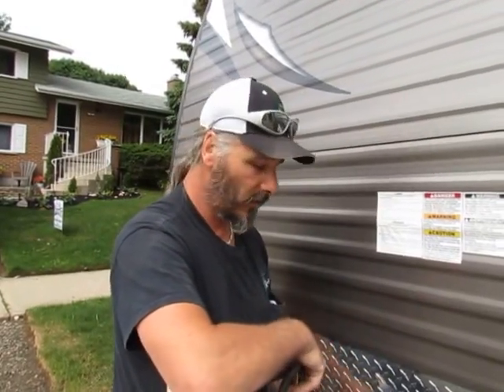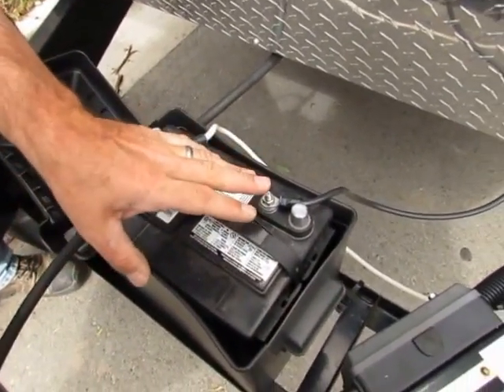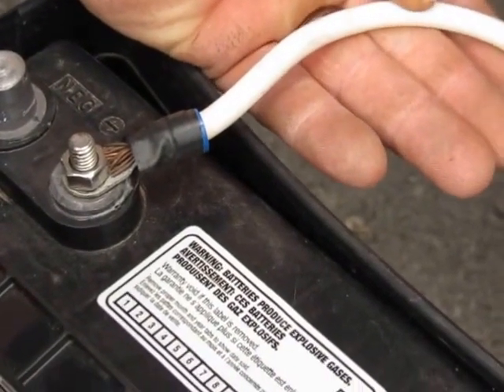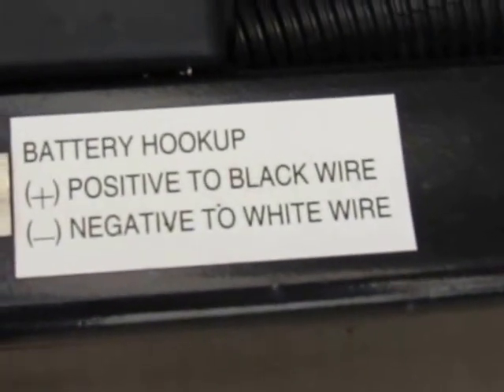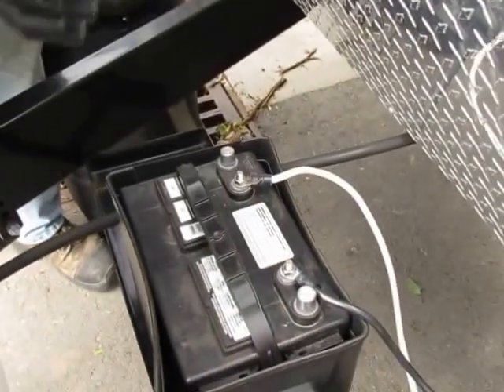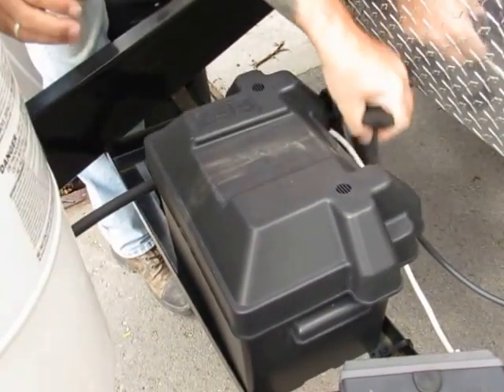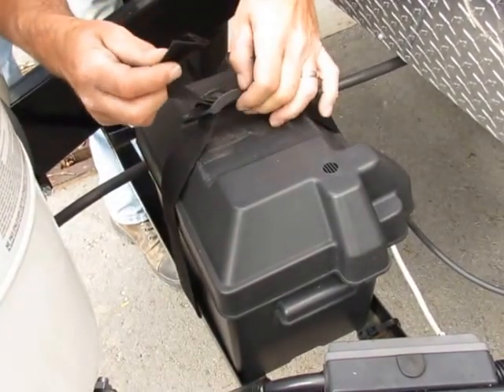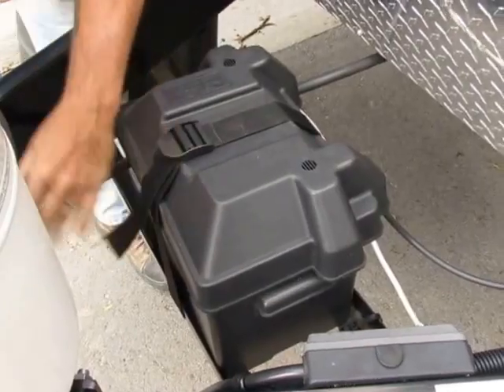Battery Hookup on a RV travel trailer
As new RV-Travel Trailer owners there is a LOT to learn.  I have spent countless hours trying to find answers to many questions we have had.  I found there are not many sites geared to the "RV Newbies" so we decided that as we figure these things out - we'll make videos of it to help other new RV owners.   We are always open to hearing what you have to say and to learning how to get the most out of our RV experiences!!

This video is on Connecting the battery to your RV Travel Trailer.